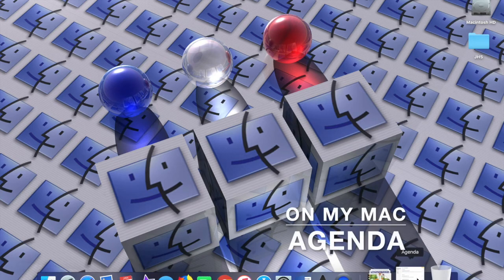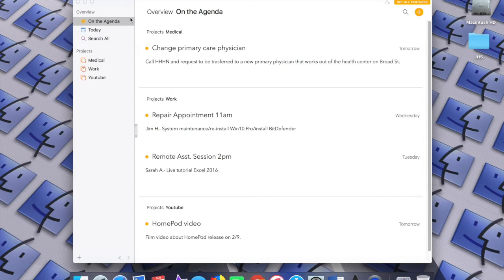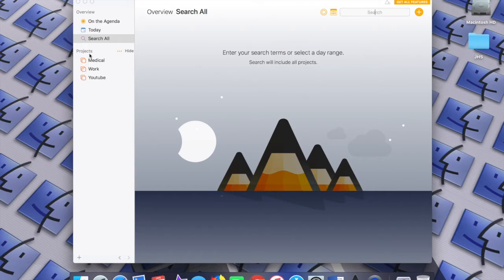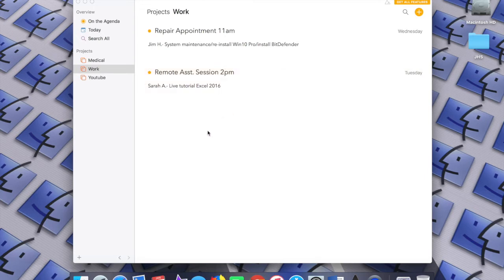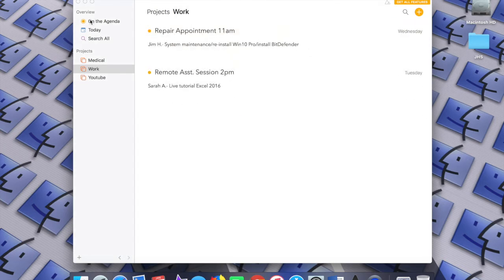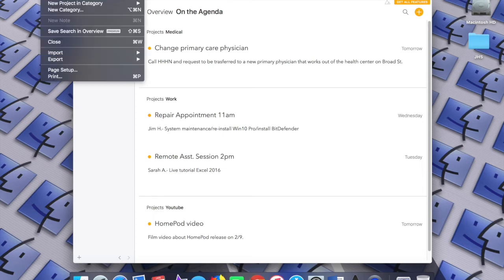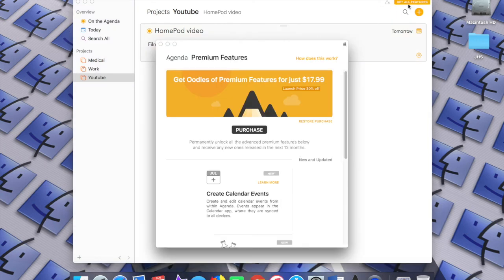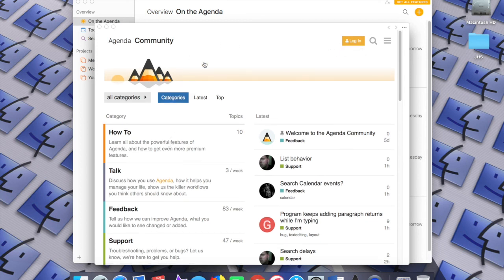On My Mac: Agenda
Hi folks! In this episode of On My Mac, I'll give you a quick look at Agenda- a date-focused note taking app that blends functionality with a simple, elegant UI. I highly recommend my Mac friends check it out. -TJ